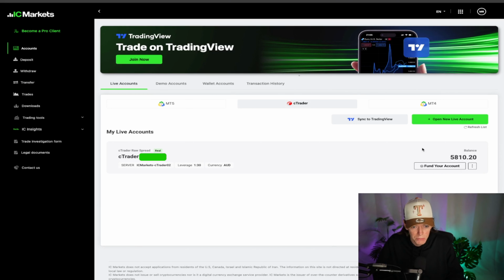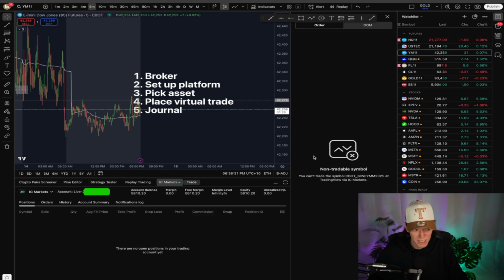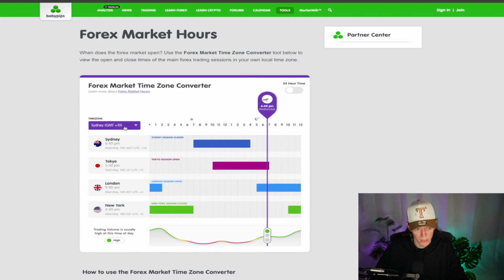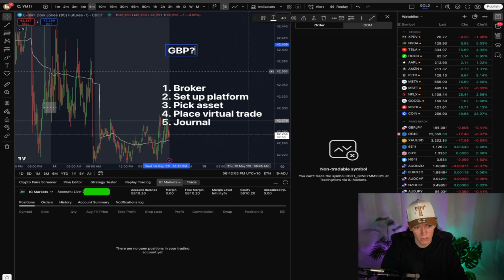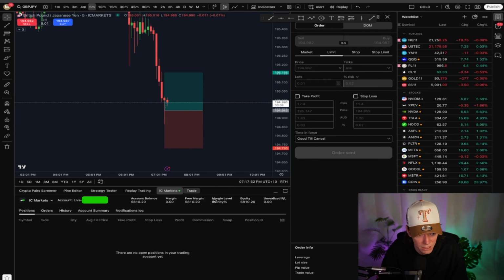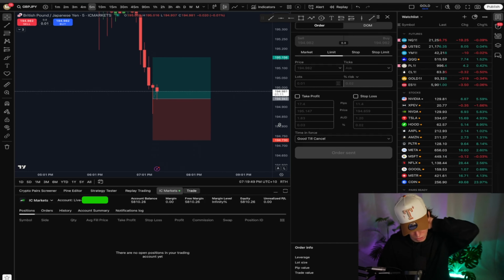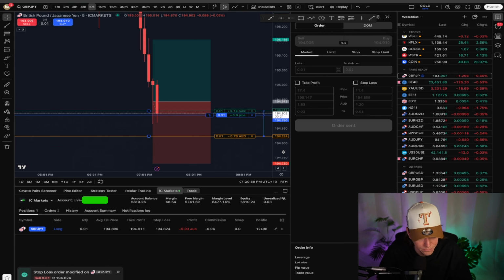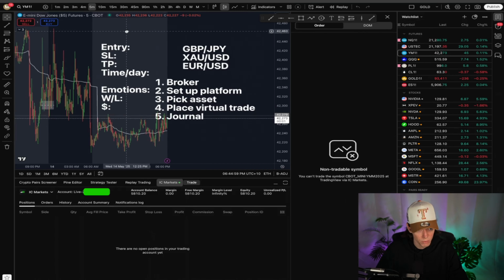BROKER & PLATFORM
🎥 Live Day Trading Session
🚨 WATCH ME TRADE LIVE – Real setups. Real risk. Real results.

Join me as I trade the live markets and break down exactly what I’m seeing in real time – entries, exits, risk management, and mindset.

🕒 Live Sessions
📍 Markets: Futures

Tap into the conversation, access free resources, and grow with a like-minded community of traders. Whether you're new to trading or sharpening your edge, there’s a place for you.

🔥 What You’ll Get:

Live chart breakdowns & trade setups

Transparent wins & losses

Q&A during trades

Lessons on psychology & discipline

Zero fluff. Just real trades.

[Want to accelerate your trading journey?]

You can book a 1on 1 lesson with me! Please visit the link below to book.
RhemaTrades.com